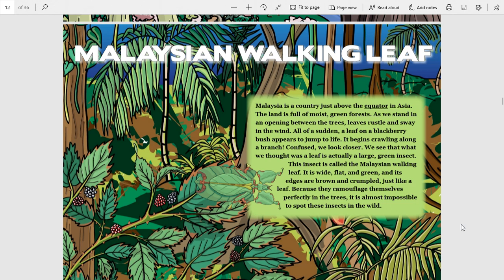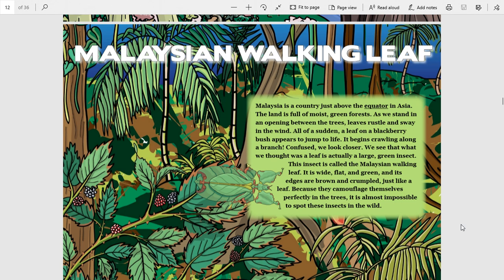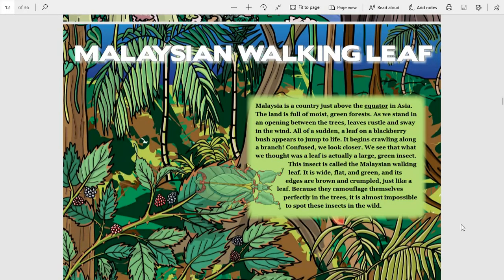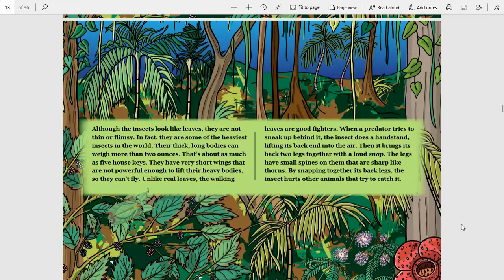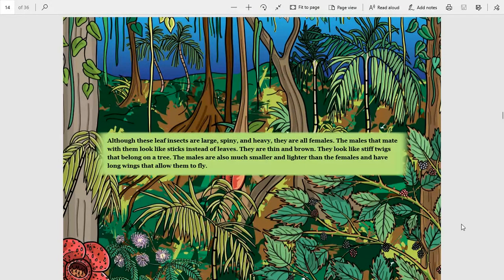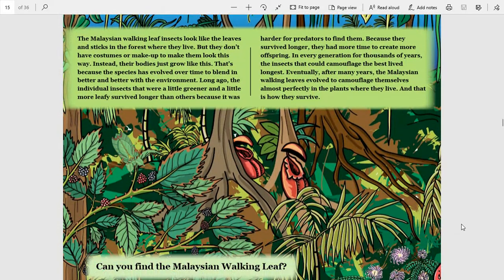Malaysian Walking Leaf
From the Smithsonian Science Education Center